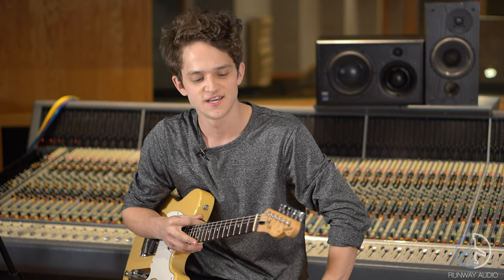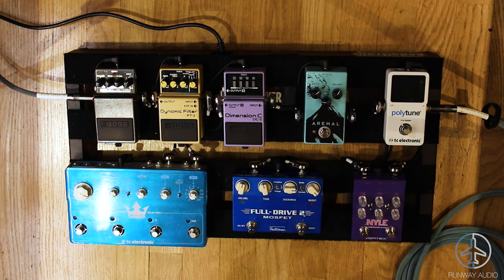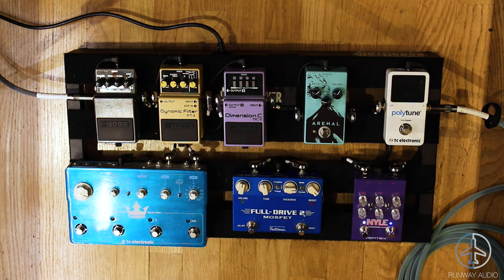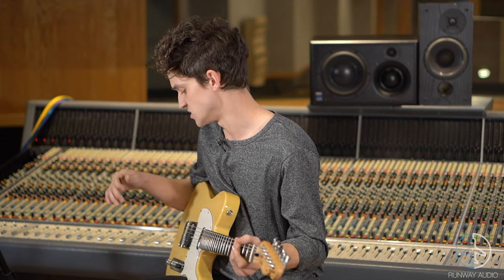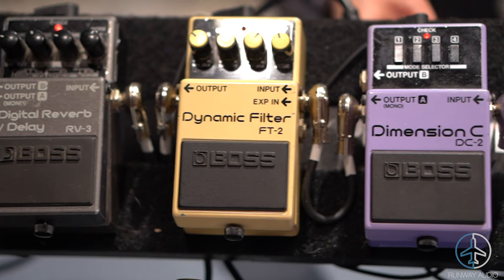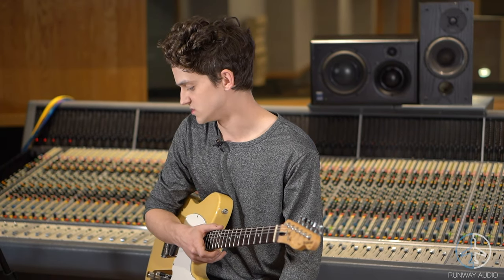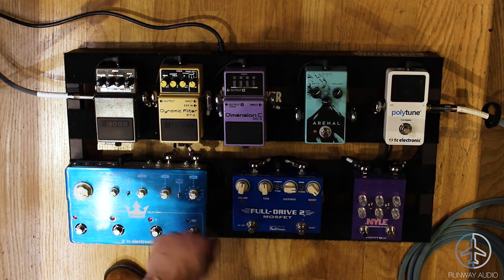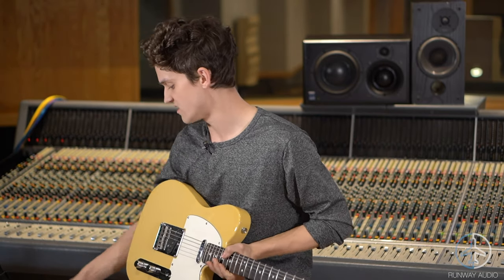Jude Smith Pedalboard Rundown x Runway Audio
Here we have Jude Smith running us through his pedalboard and showing off some of his favorite sounds. This was such a fun collaboration for us, especially because Jude got to join us at Ocean Way Studios in Nashville to run down his gear. We built the board for Jude so he knew he had something reliable for upcoming shows and this board rocks. If you are interested in getting your own pedalboard setup, reach out through our pedalboard setups page.

Tc Electronic Triple Delay